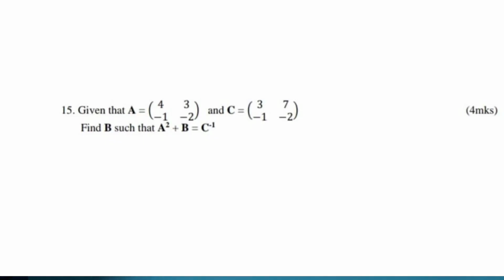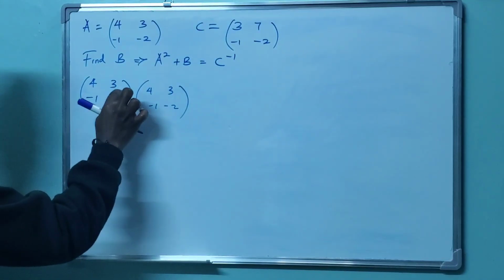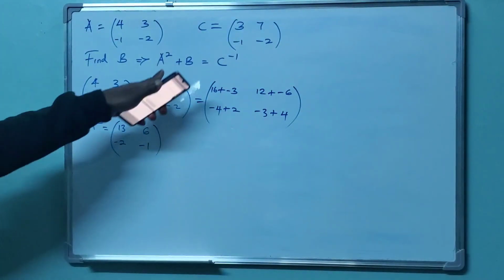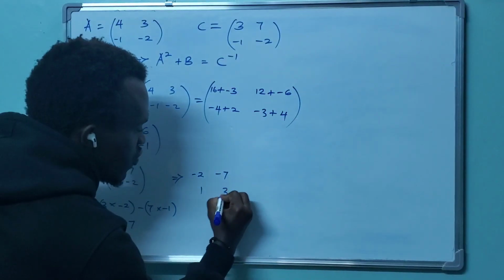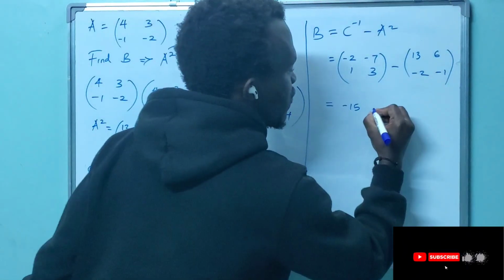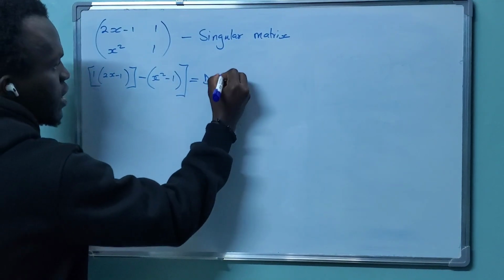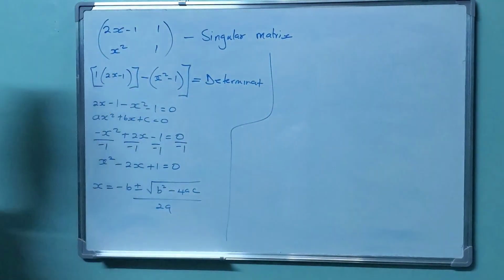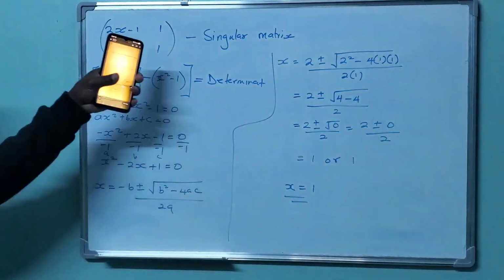Questions on Matrices